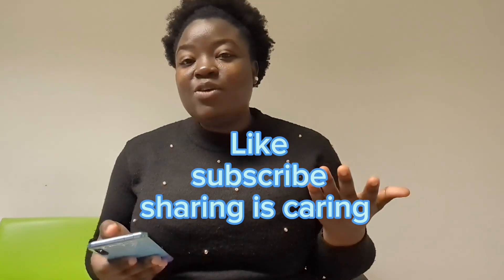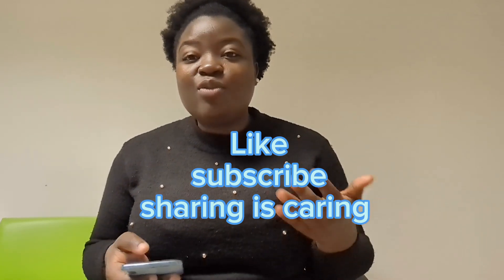9 things to know before applying for your ultrasound Postgraduate in the UK